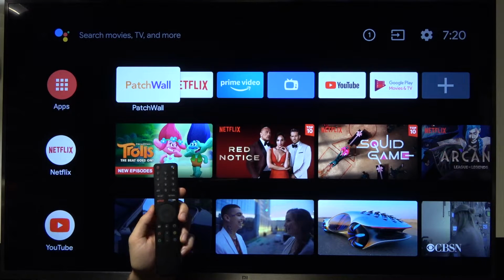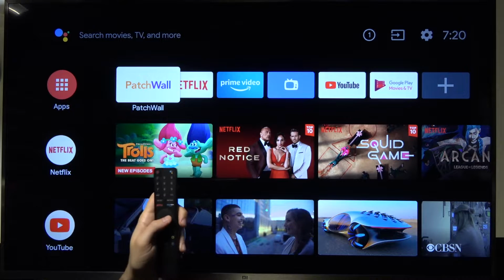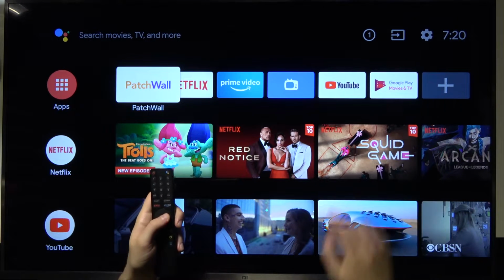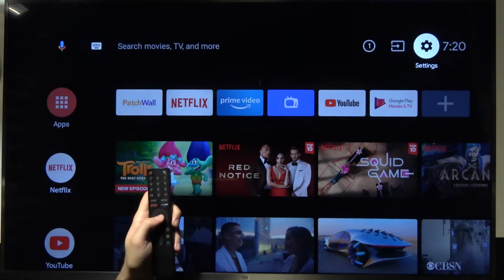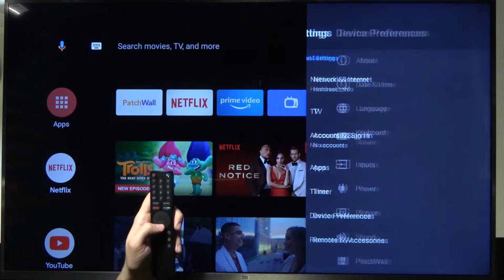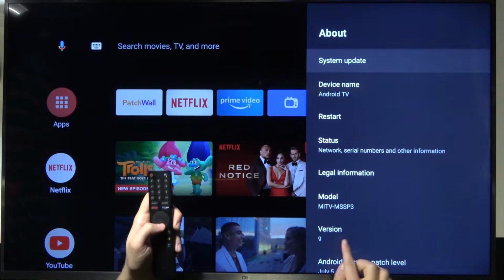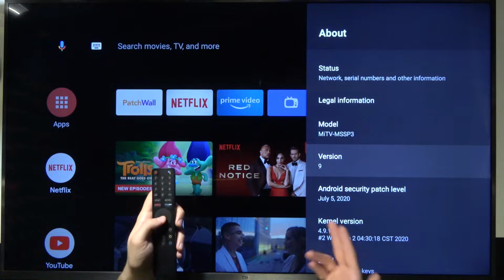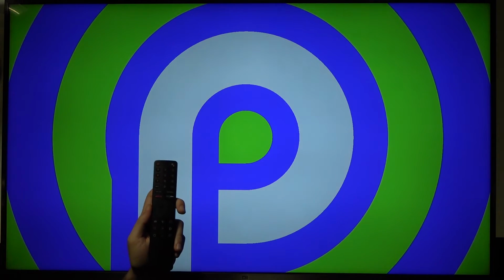XIAOMI Mi TV 4S Android Version | Find System Info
Read more about XIAOMI Mi TV 4S:
In this video, you can find an easy way to check the Android version of XIAOMI Mi TV 4S. If you would like to get access to system info about XIAOMI Mi TV 4S you should watch this tutorial.

How to check system info in XIAOMI Mi TV 4S? How to find Android Version of XIAOMI Mi TV 4S?